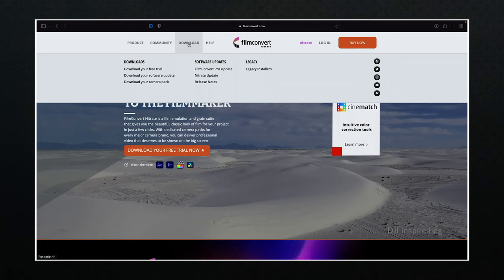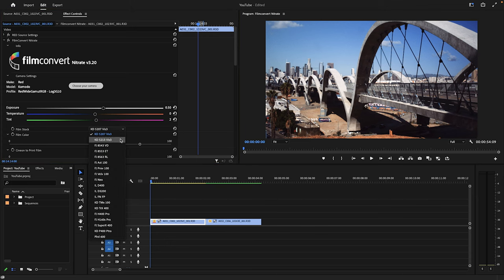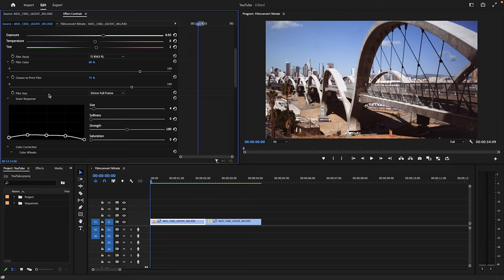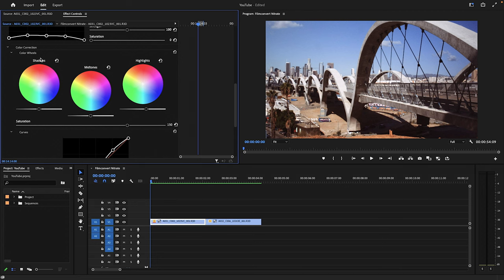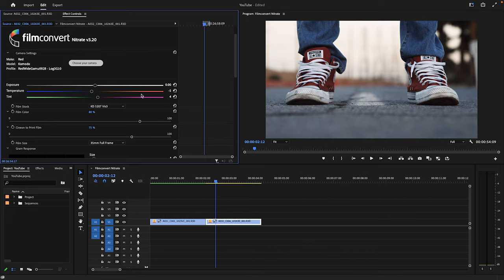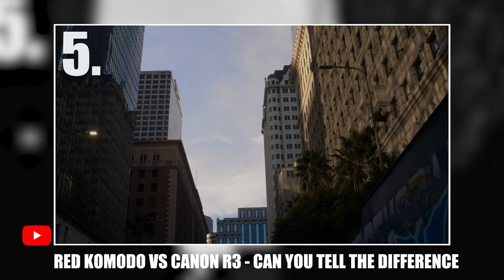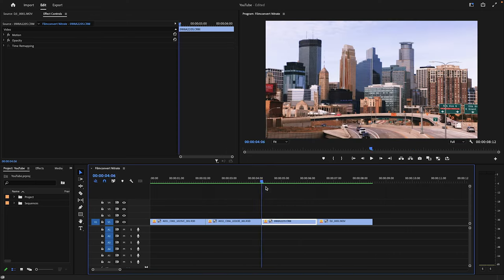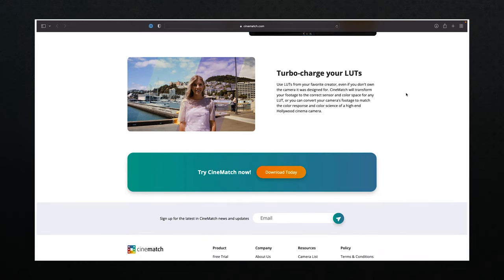Red Komodo + Filmconvert Nitrate - Film Emulation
You may have seen my other videos on Filmconvert, but I haven't done a tutorial with the Red Komodo. If you're considering different options to try and achieve a film look for your footage, then you need to test out Filmconvert Nitrate. I'll show you what film stocks look good and I'll even throw in a couple clips you might not expect. The Red Komodo can be a powerful tool when teamed up with Filmconvert Nitrate.

My CAMERAS:
Canon R3
Red Komodo
Panasonic GH5s
Panasonic GH5

My LENSES:
Canon RF 24-70mm f/2.8L IS USM
Canon RF 15-35mm f/2.8L IS USM

TIFFEN FILTERS
Black Satin
Black Pro Mist
Digital HT ND Kit
XLE Series APEX filter

Camera BACKPACKS:
Tenba Axis
Tenba Roadie HDSLR
Attache 3220
Tenba Cooper Slim

The MUSIC: Artlist